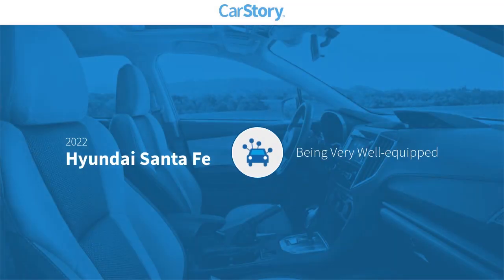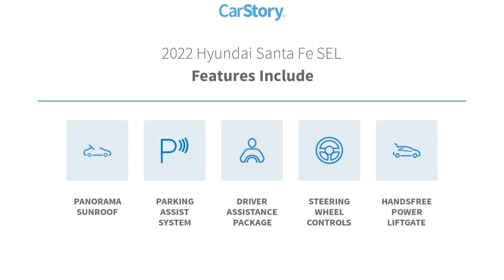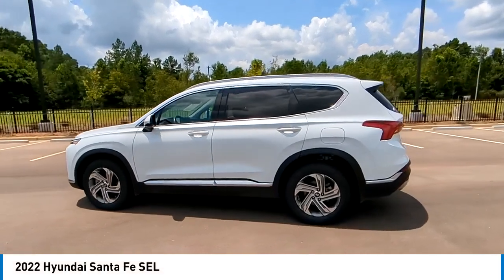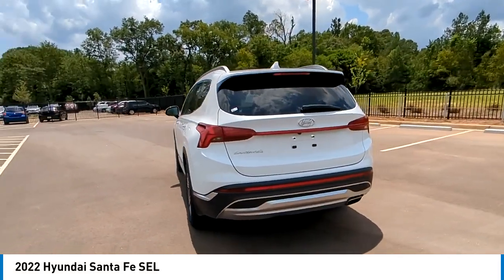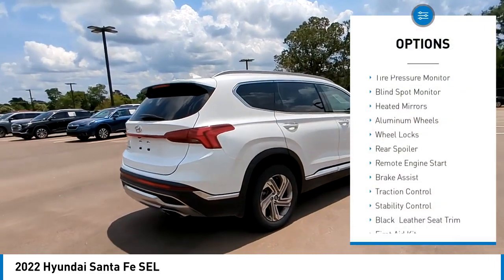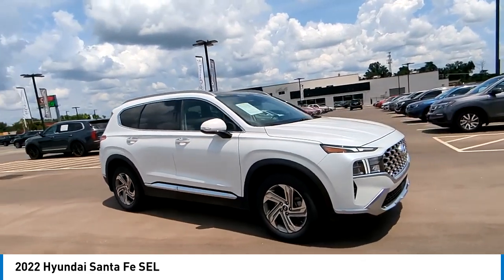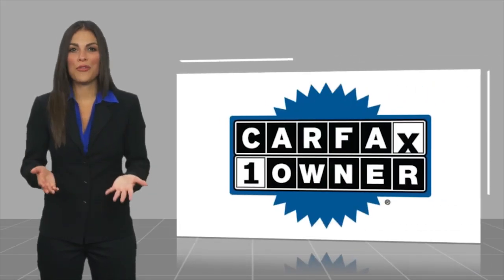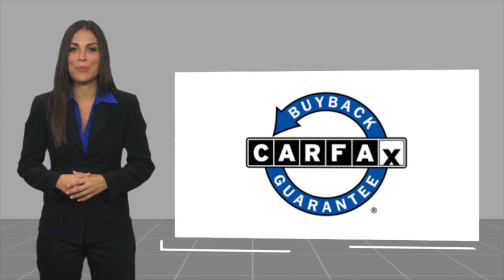2022 Hyundai Santa Fe K10244A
2022 Hyundai Santa Fe SEL